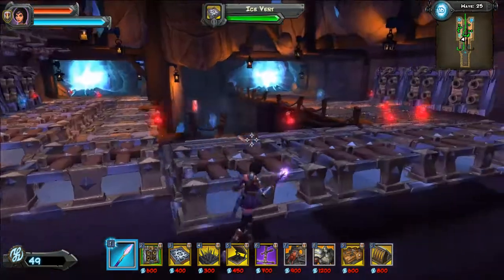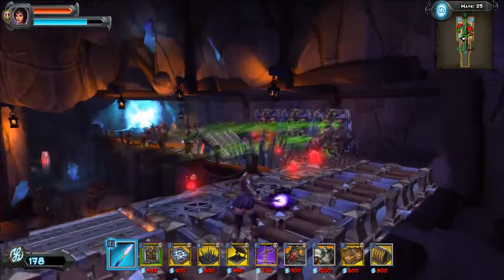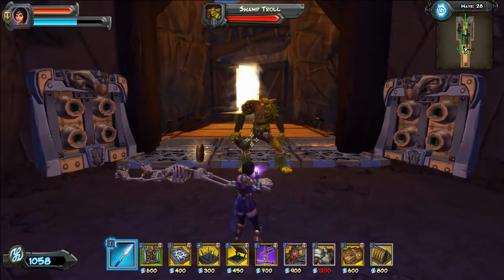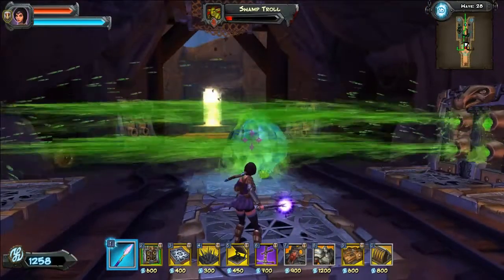Orcs Must Die 2 - Endless- Tunnel : Path of Pain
I decided that I would do some Orcs Must Die 2 and to start it off I am playing Endless and on the level Tunnel...ENJOY =o)